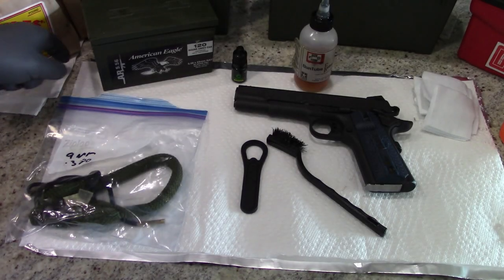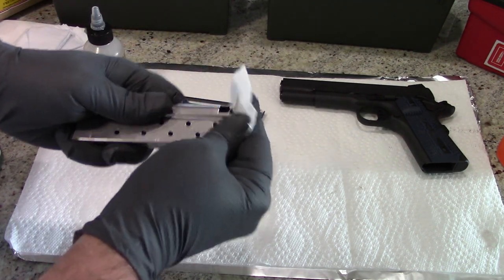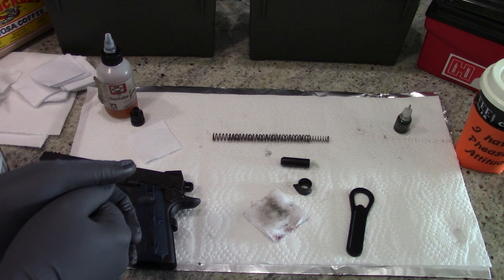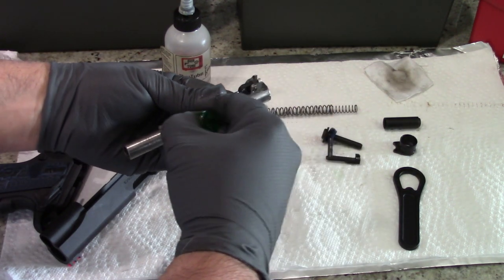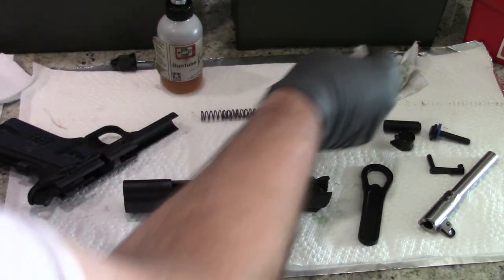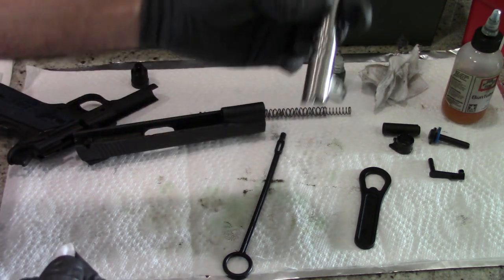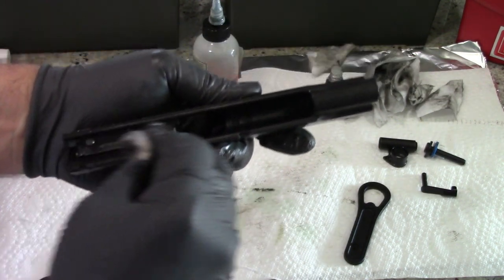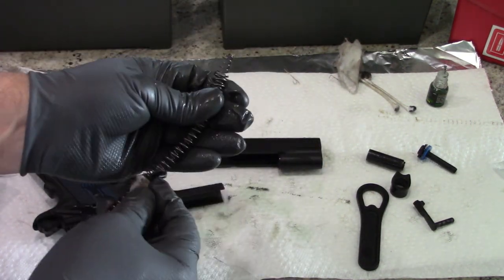How to clean the Colt 1911 Government Model Competition 9mm pistol!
Let's get this classic designed 9mm chambered fiream cleaned up!

Guntube.org: travisp11
Gunstreamer: travisp11
UGEtube: travisp11